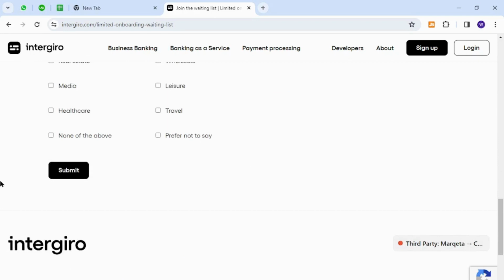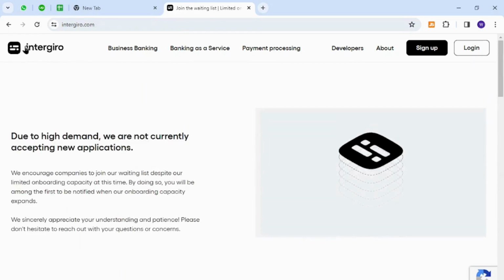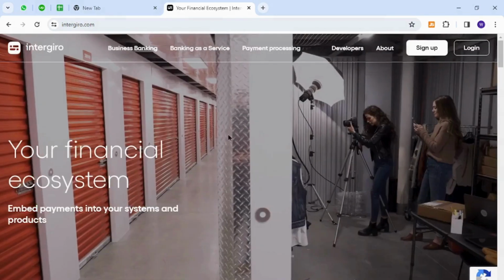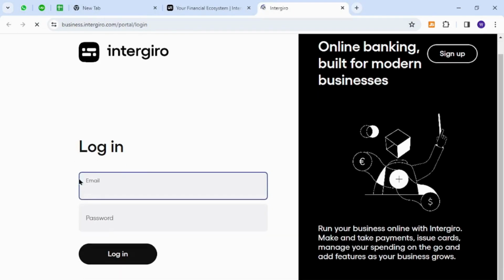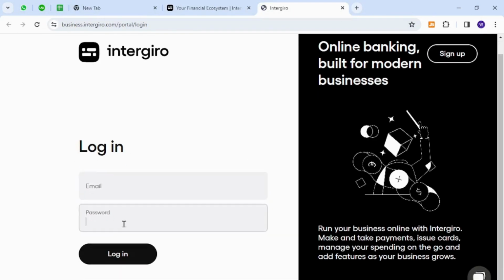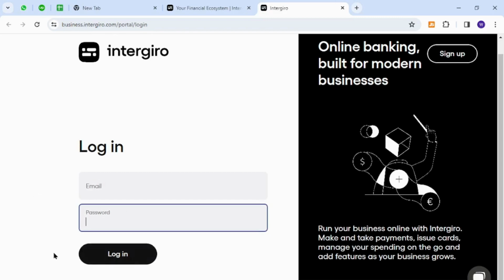✅ How To Sign into Intergiro Account (Full Guide) 2024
Empower your financial journey with our comprehensive guide on signing into your Intergiro account. Whether you're a business professional or individual user, this step-by-step tutorial ensures a seamless login process, allowing you to leverage the financial tools provided by Intergiro. Stay in control of your finances – watch now!

 • Full guide on signing into your Intergiro account
 • Step-by-step tutorial for a seamless login process
 • Leverage the financial tools provided by Intergiro